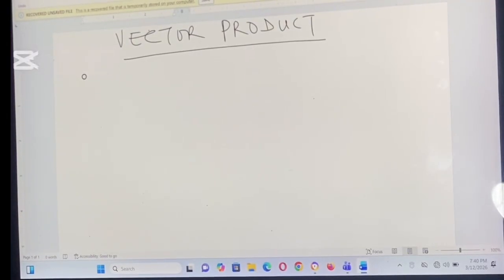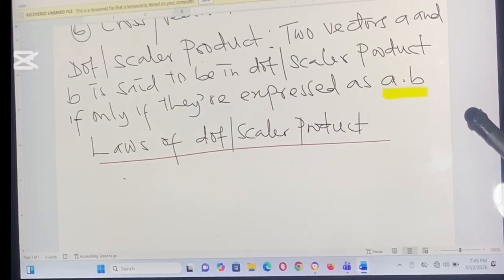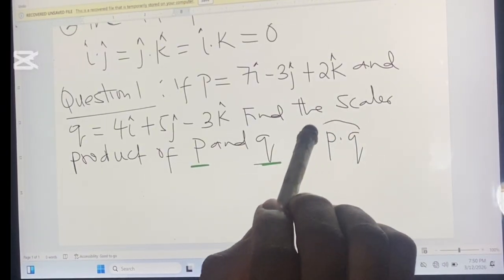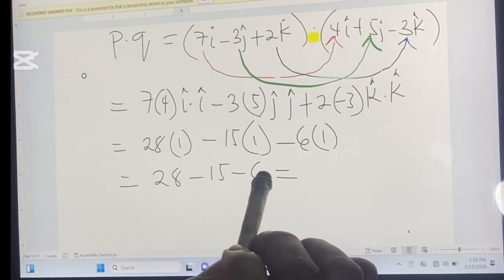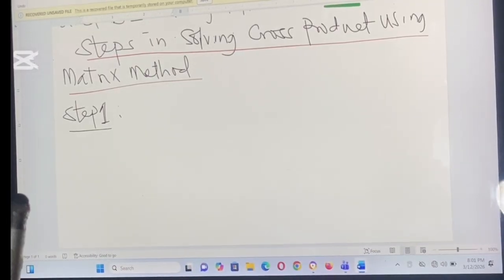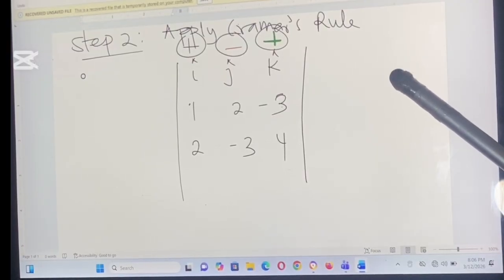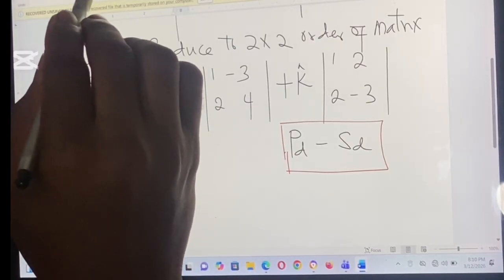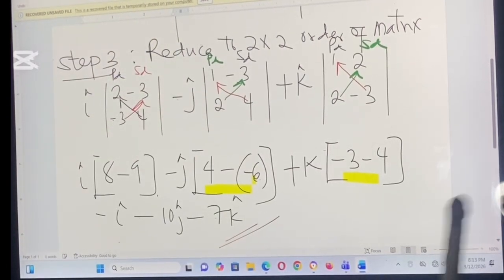VECTORS PRODUCT||DOT-PRODUCT||CROSS PRODUCT